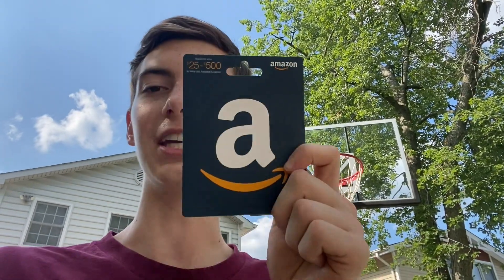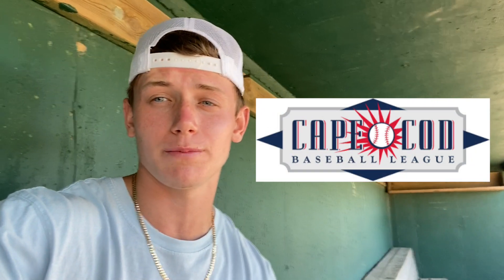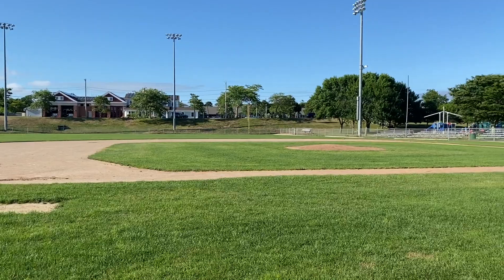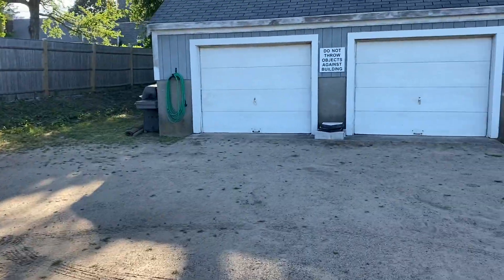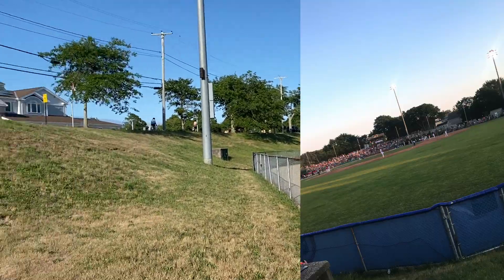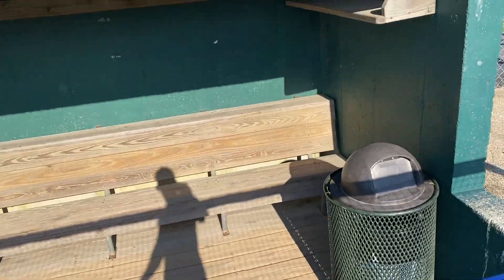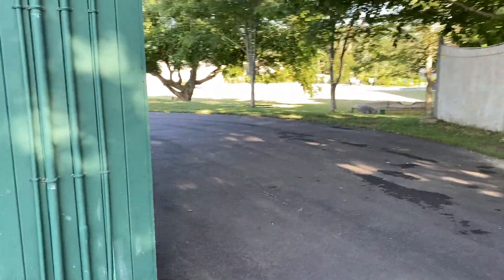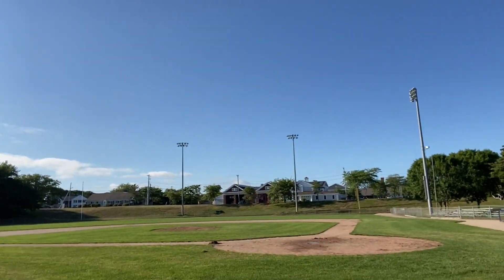What do CAPE COD LEAGUE stadiums look like? (Chatham Anglers)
Countless Major Leaguers have played here at Veteran's Field, home of the Chatham Anglers. This Cape Cod League stadium is a really cool complex with some awesome history!!

Prospect - Iann Dior (Instrumental)